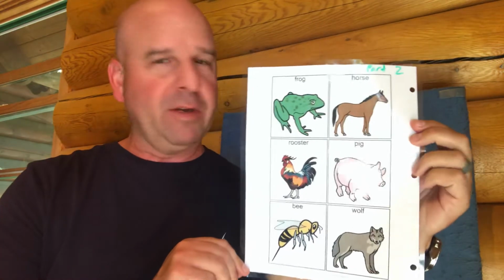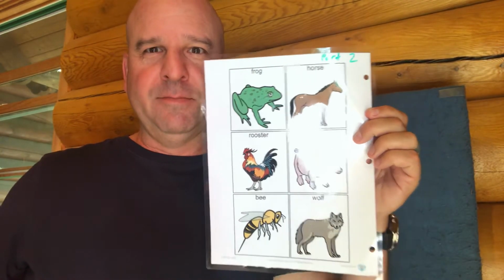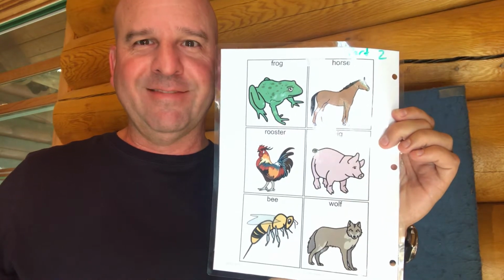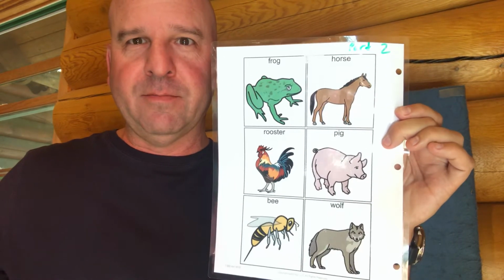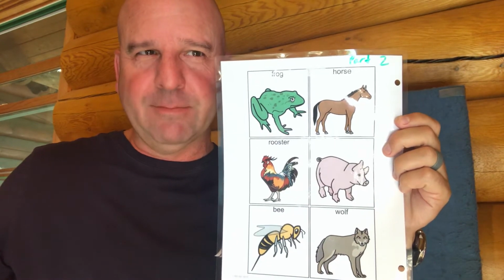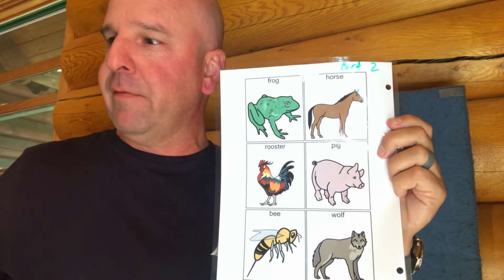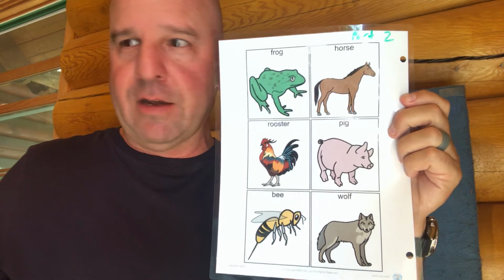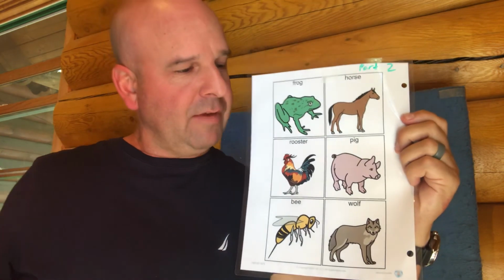Farm Theme- Guess the Animal Sound Part 2. Teacher led video for students to follow.